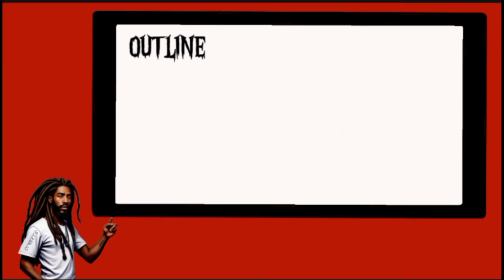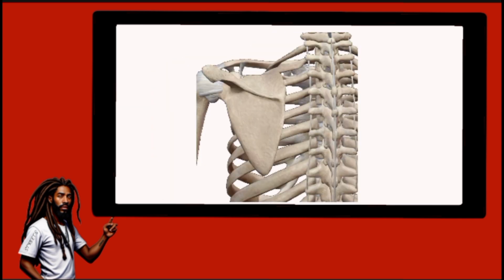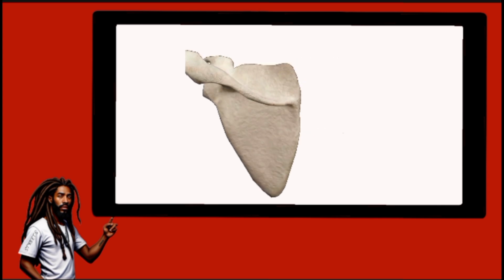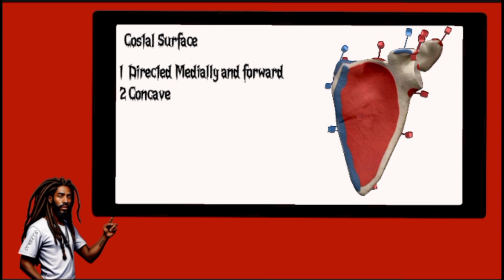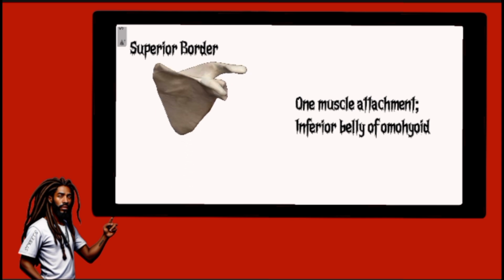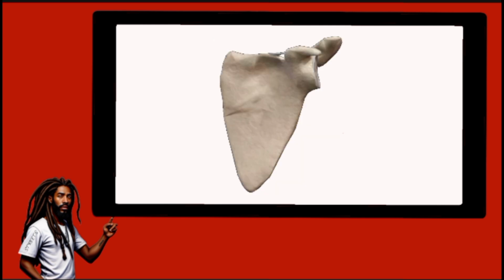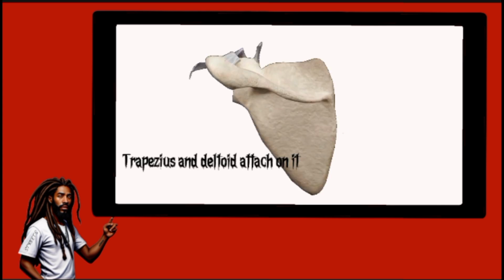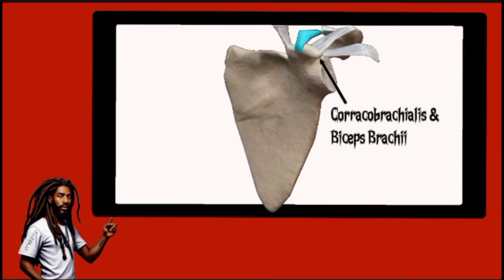Scapula - Upper limb Osteology